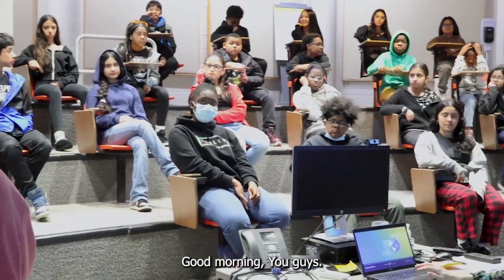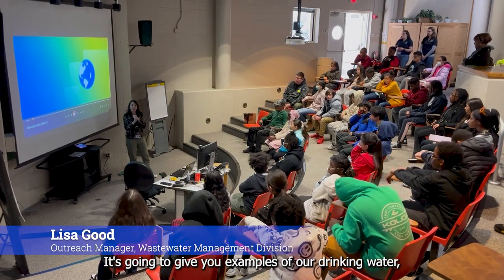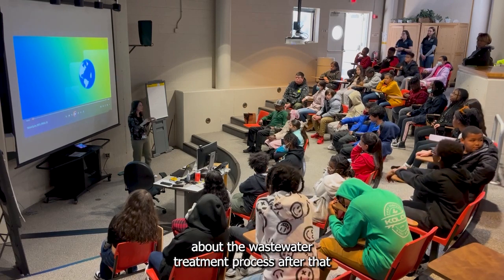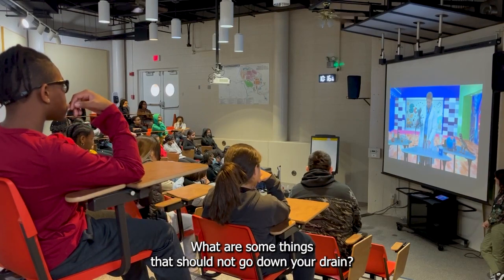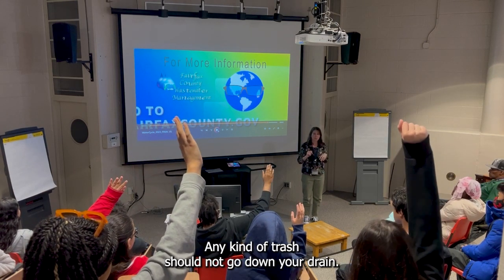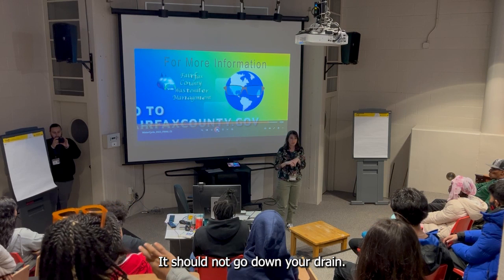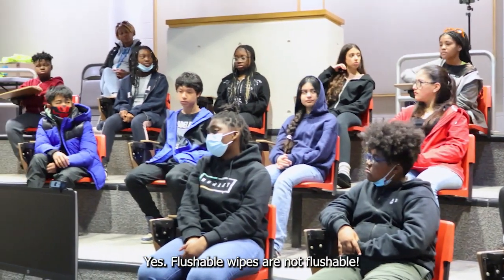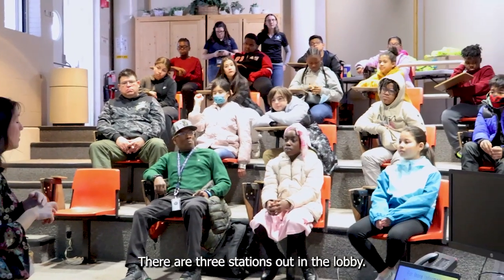Lorton Station Elementary Explores Water Sustainability at NCPCP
Join the sixth graders of Lorton Station Elementary on an enlightening journey into the world of water treatment and conservation at the Noman Cole Pollution Control Plant. This video captures the essence of their adventure on March 19, as they dive deep into the process of transforming wastewater into clean water.

Through bus tours, walking explorations, and hands-on lab workshops, these eager students uncover the intricacies of water sustainability, the critical role of microorganisms, and the importance of protecting our water resources for future generations. Witness their curiosity and enthusiasm as they learn about the vital efforts of Fairfax County's DPWES in ensuring the purity and sustainability of our water. An educational outreach that not only enriches minds but also fosters a deeper appreciation for environmental stewardship.